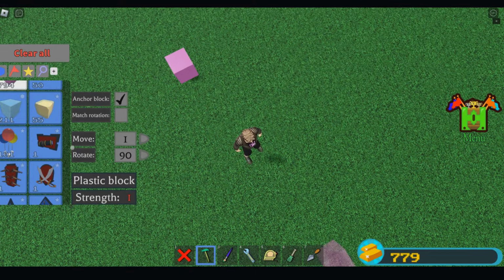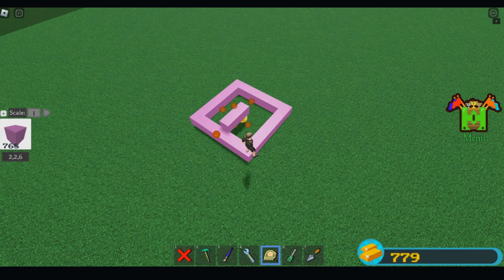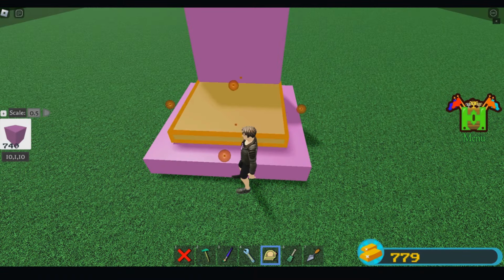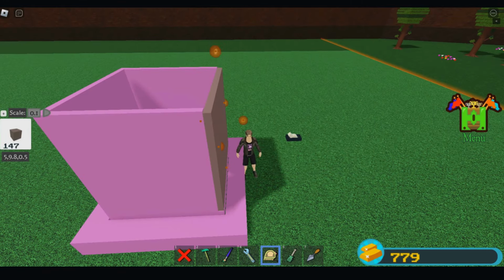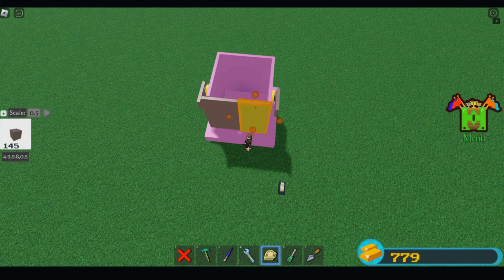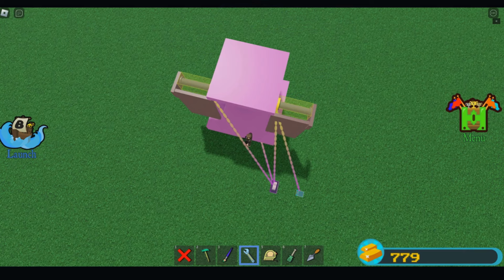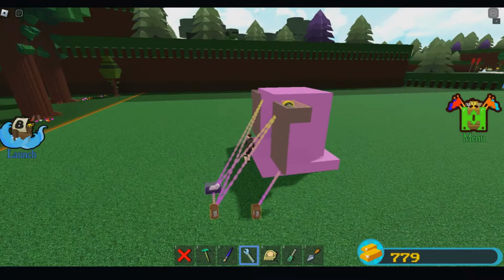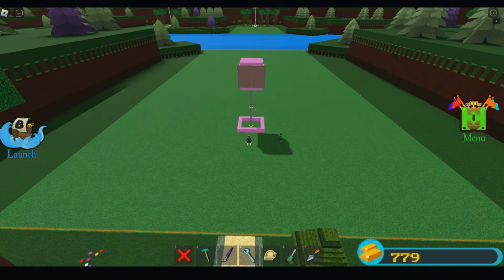ElevatorTutorial Build a Boat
Roblox, Build a Boat, Tutorial on creating a working elevator